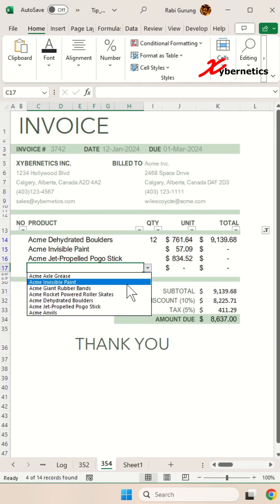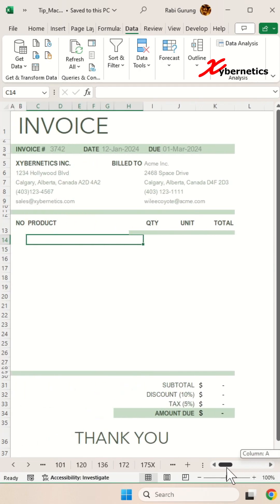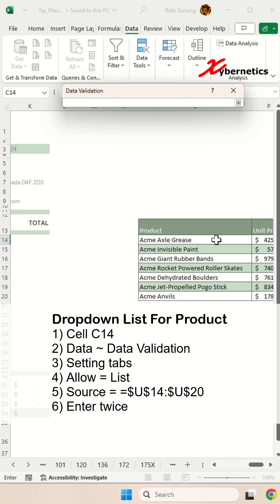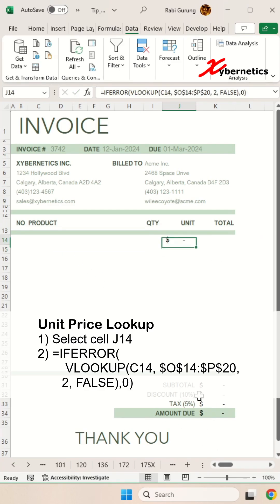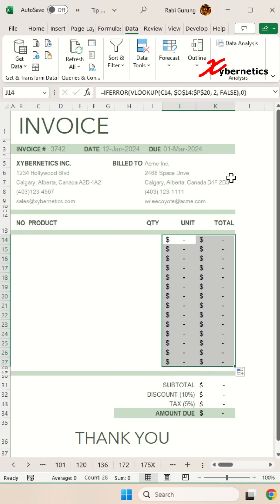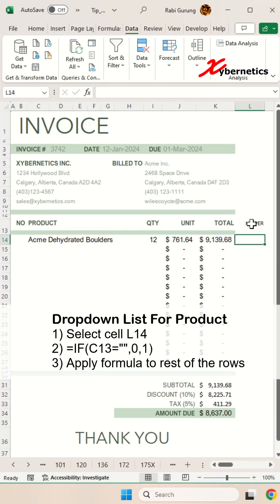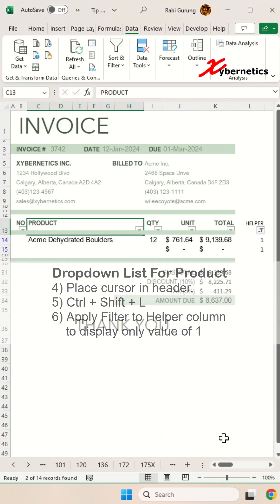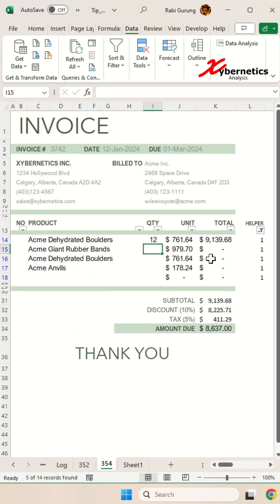Invoice Template in Excel - Excel Tips and Tricks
Learn how to create an invoice template in Excel.

You will learn how to create a simple and auto fill invoice in Excel. If you do this you are essentially getting a free invoice template. And finally answer your question to how do I make a simple invoice?

Dropdown List For Product
1) Cell C14
2) Data ~ Data Validation
3) Setting tabs
4) Allow = List
5) Source = =$U$14:$U$20
6) Enter twice
7) Copy & paste to all rows

Unit Price Lookup
1) Select cell J14
2) =IFERROR(VLOOKUP(C14, $O$14:$P$20, 2, FALSE),0)
3) Copy and paste for the rest of the rows

Total
1) Select cell K14
2) =J14*I14
3) Apply to rest of the rows

Automatically Hide Row
1) Select cell L14
2) =IF(C13="",0,1)
3) Apply formula to rest of the rows
4) Place cursor in header.
5) Ctrl + Shift + L
6) Apply Filter to Helper column to display only value of 1
7) Right-click on sheet.
8) View Code
9) Paste the VBA script
10) Ctrl + S
11) Close VBS Editor